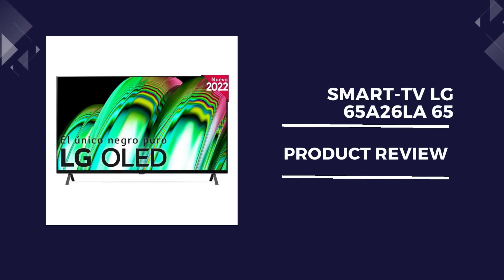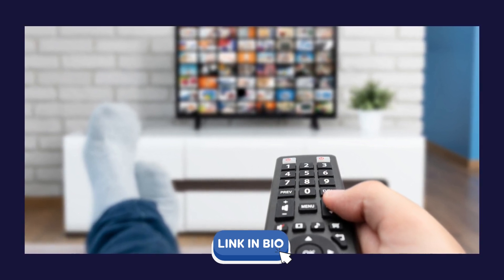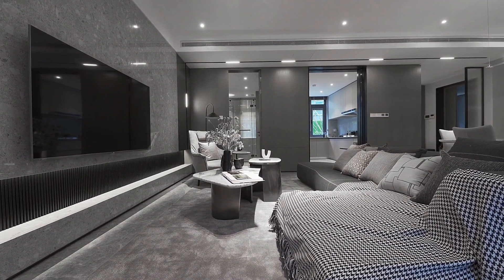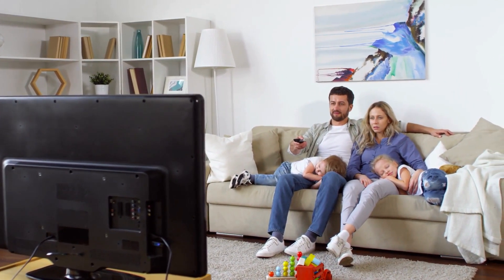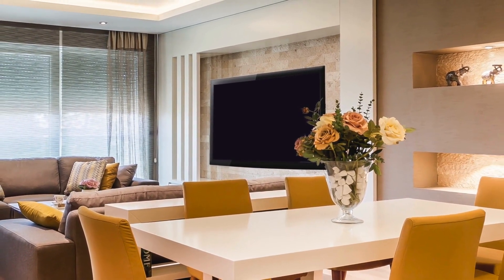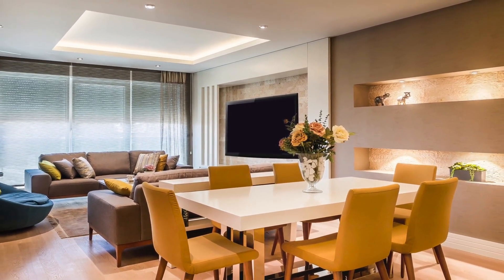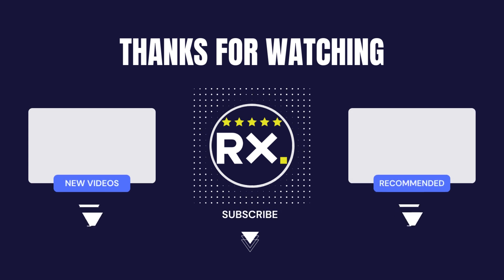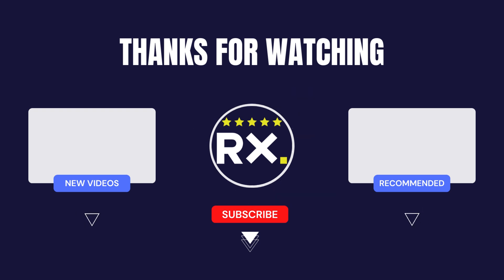Smart TV LG 65A26LA 65 Product Review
Welcome to our Smart TV LG 65A26LA 65 Product Review! In this video, we take an in-depth look at the impressive features and performance of this 65-inch television. From its stunning 4K Ultra HD display to its smart webOS platform and immersive audio, we cover it all. Elevate your home entertainment experience with the LG 65A26LA 65 Smart TV. Don't miss out on this comprehensive review - watch now and step into the world of cinematic brilliance!